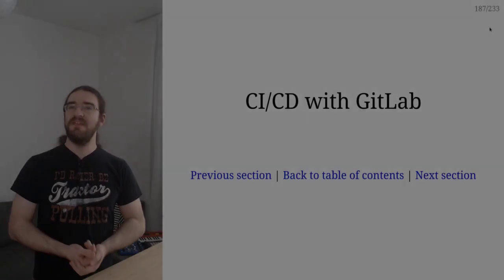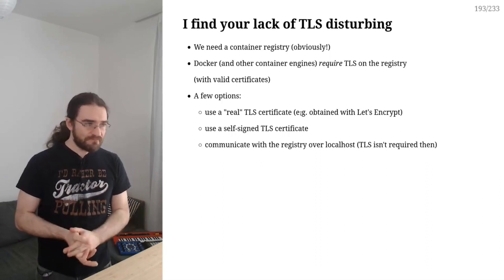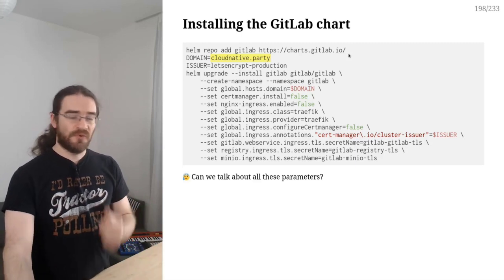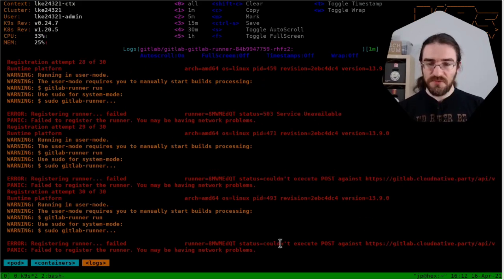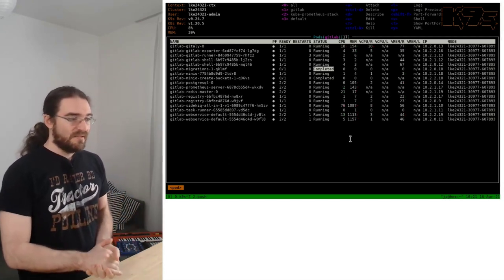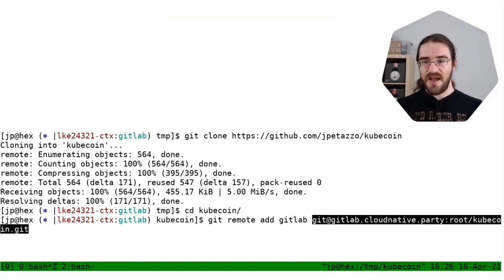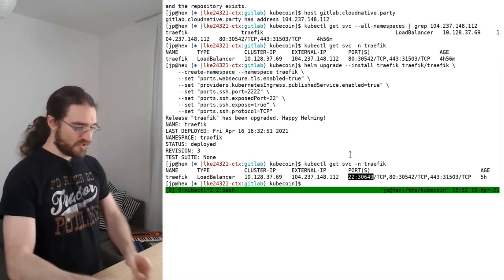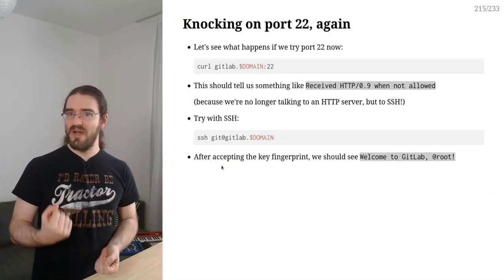CI/CD Pipeline with GitLab and K8s | Jérôme Petazzoni LKE Helm Workshop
In part 10 of our LKE with Helm workshop, Jérôme Petazzoni will show you how to set up a CI/CD pipeline with GitLab and Helm using the Linode Kubernetes Engine.

Chapters:
0:00 - Intro and Theory
4:01 - TLS Requirements
9:29 - Installing GitLab with Helm
20:31 - Logging Into GitLab
23:06 - Pushing Code to GitLab
26:20 - Troubleshooting Connections
31:28 - Traefik TCP Route Configuring
35:40 - Outro

Product: Linode, Kubernetes, CI/CD; Jérôme Petazzoni;